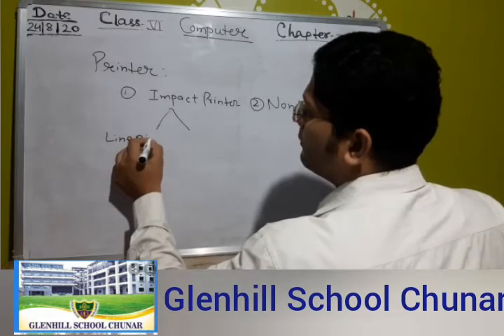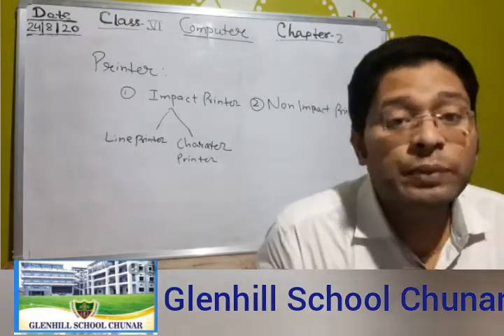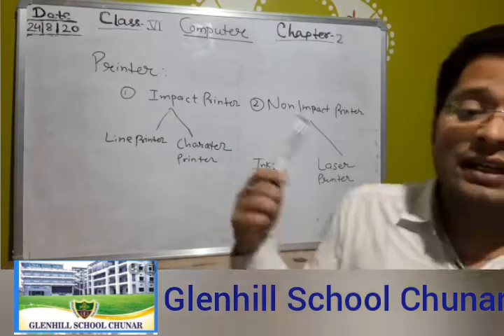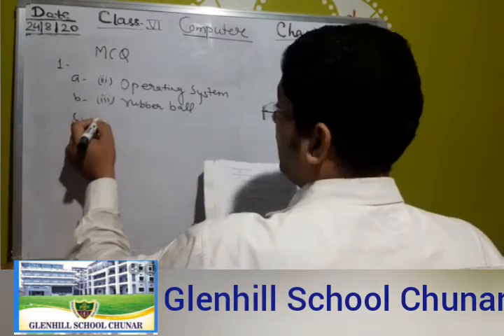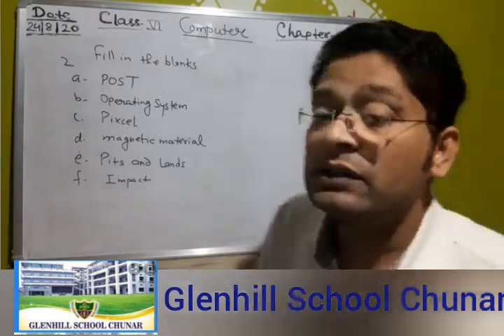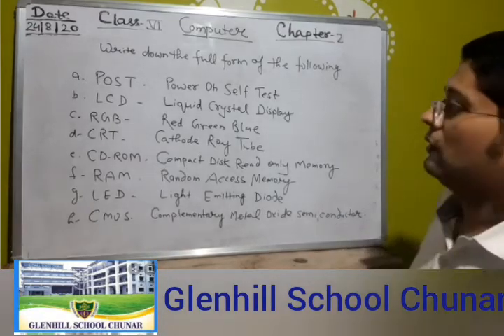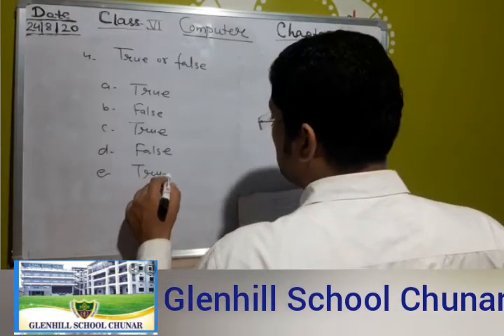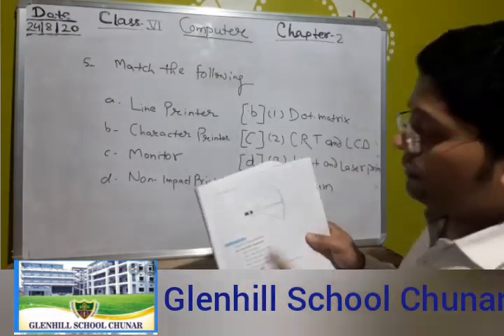Class- 6 Computer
Questions/Answer of Chapter-2